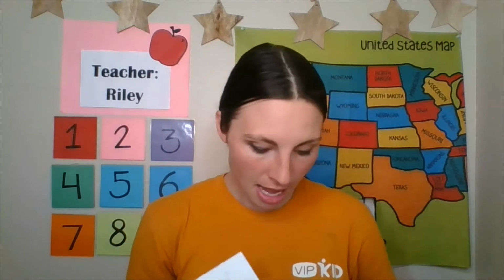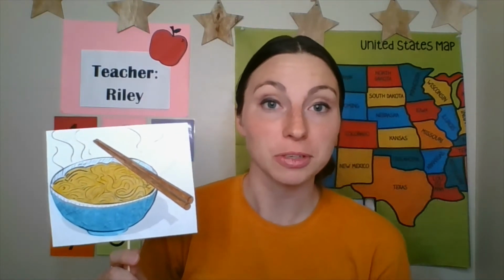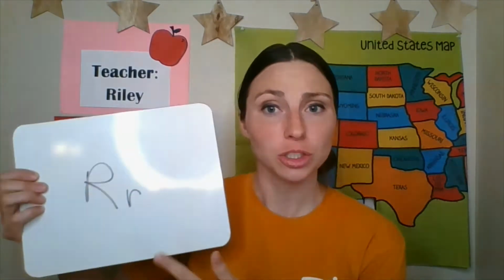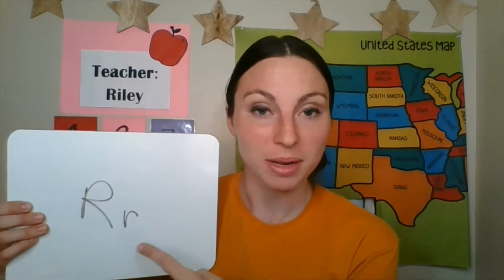My Top 5 Must Have VIPKid Props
Hello everyone and welcome to my classroom! This video is all about setting up your VIPKid classroom with the most useful classroom props including my top five most used props. Whether you are purchasing or making DIY props there is something in this video for everyone! I hope my tips and tricks inspire you on your own journey to begin to set up your online ESL classroom and fulfill the desire to see you, and your students, succeed.